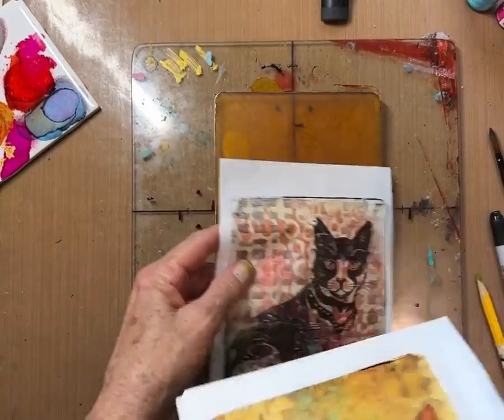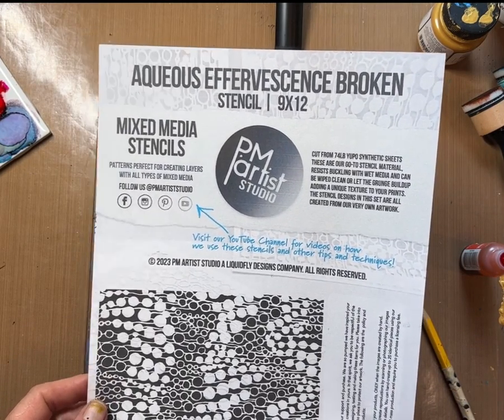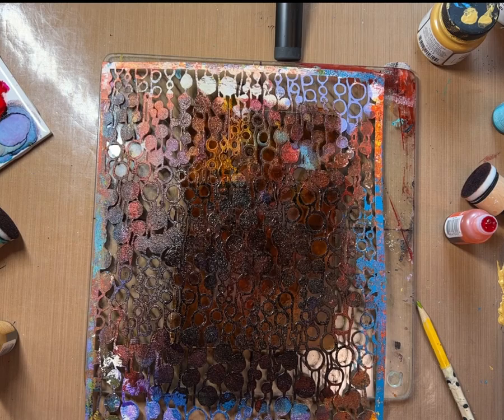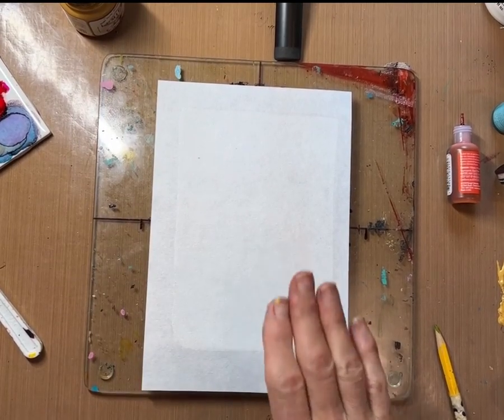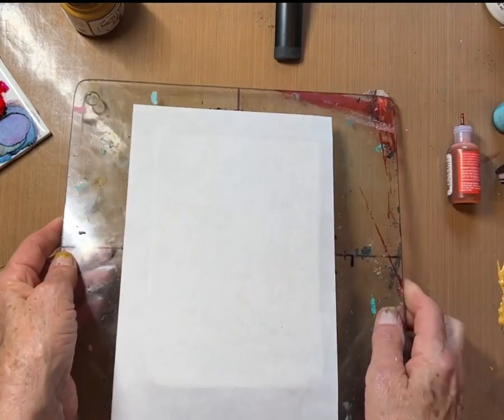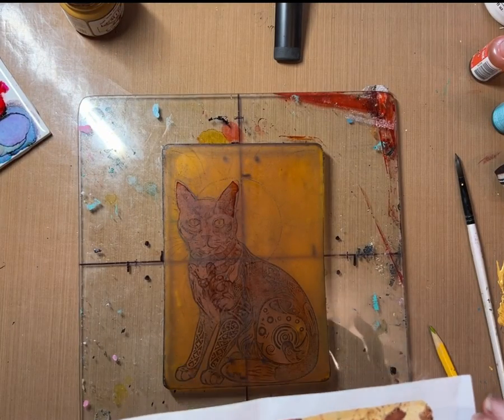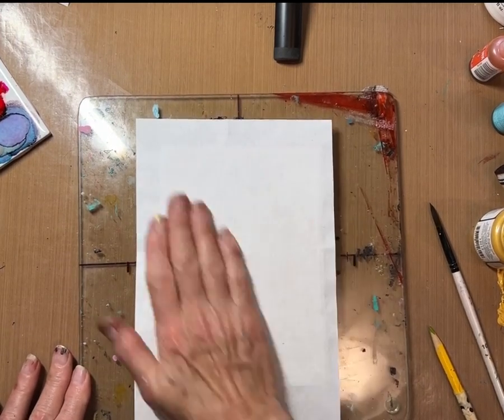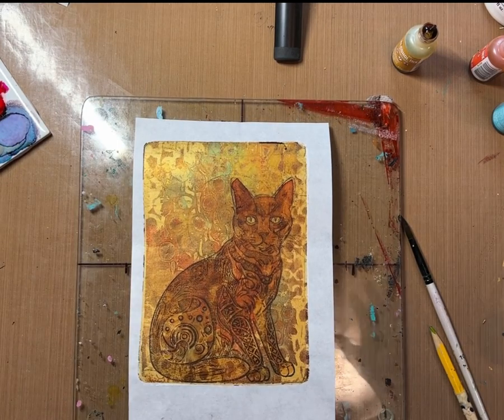Gel Plate Image Transfers with Alcohol Ink, Stamps and Stencils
Teri Jones demonstrates doing image transfers on a gel plate and working with alcohol ink to create fantastic mono prints.  This unique and creative approach to using alcohol ink and image transfers is only part of what's available in the ULTIMATE Gel Plate Experience gel printing course and community.